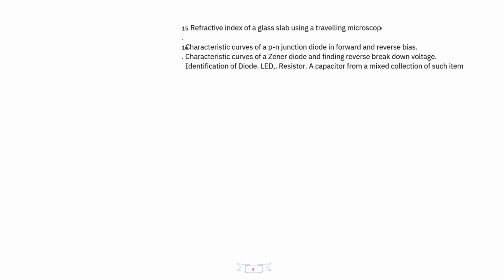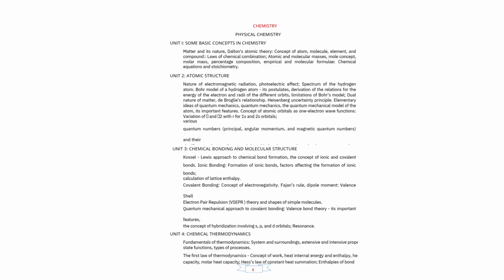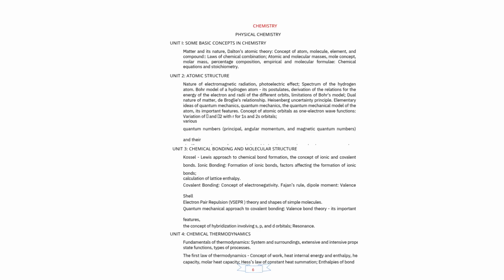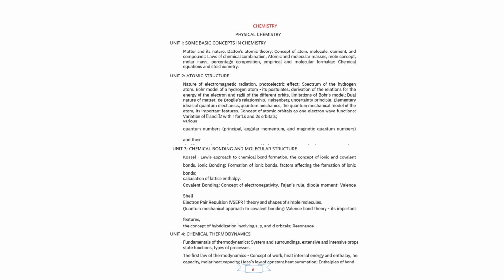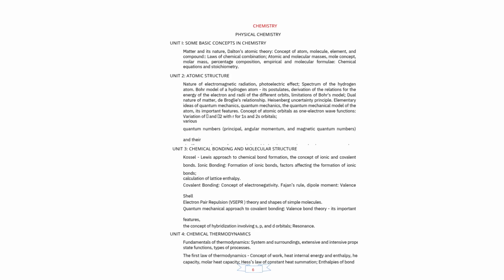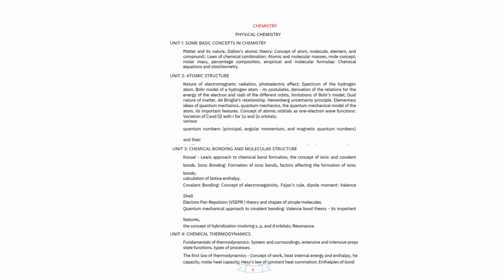SYLLABUS FOR NEET EXMINATION 2026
"Welcome to BioMed Facts! I’m a BAMS student diving deep into the fascinating world where modern medical science meets biology, Ayurveda, and incredible health facts.

This channel is your go-to source for demystifying complex topics in anatomy, physiology, pathology, and holistic wellness. We bridge the gap between the lab coat and the ancient texts to bring you accurate, digestible, and engaging information.